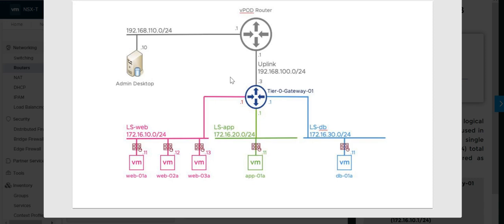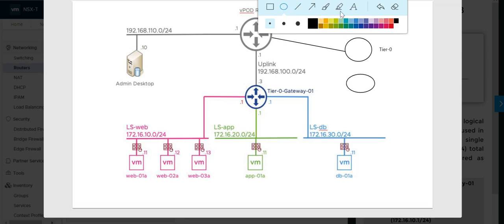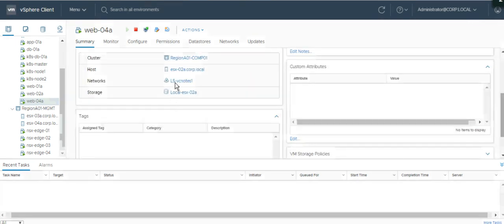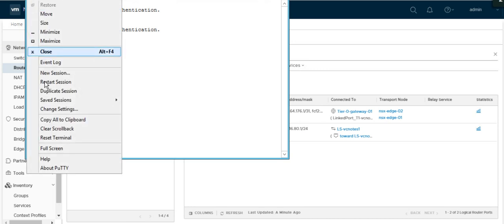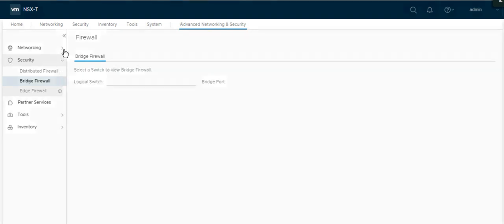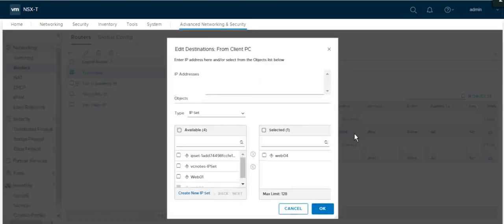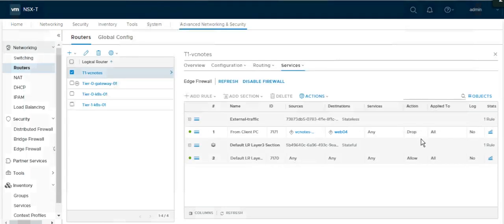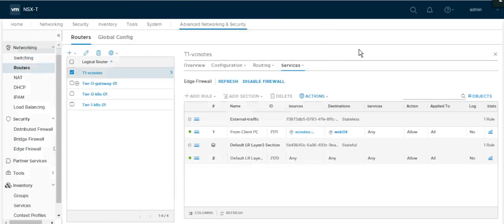NSX T Edge firewall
This video is to explain the edge firewall functionality in NSX-T.